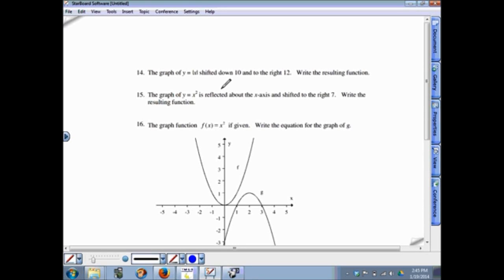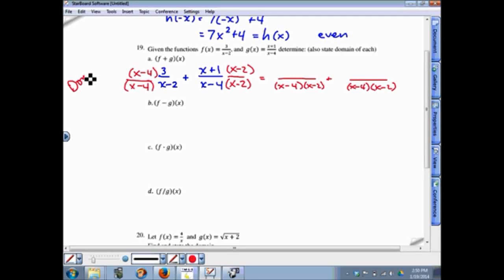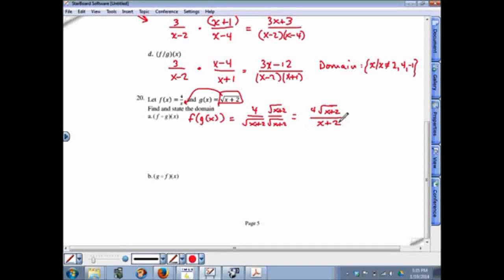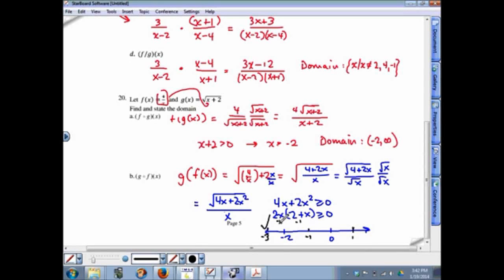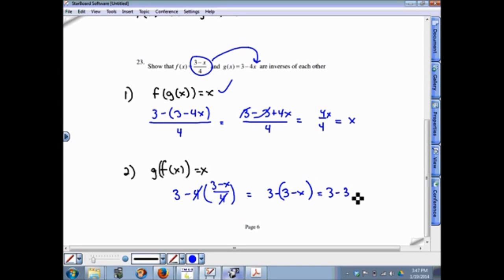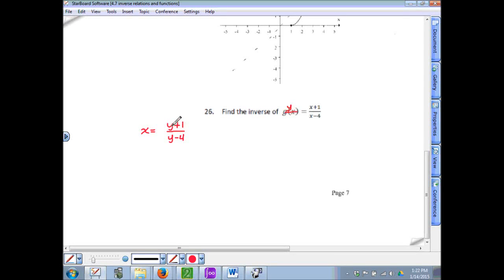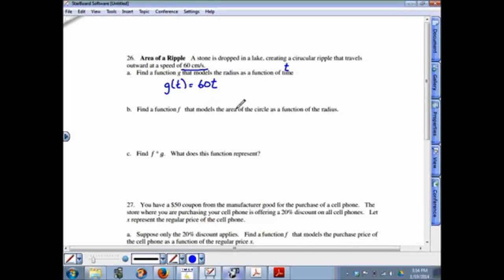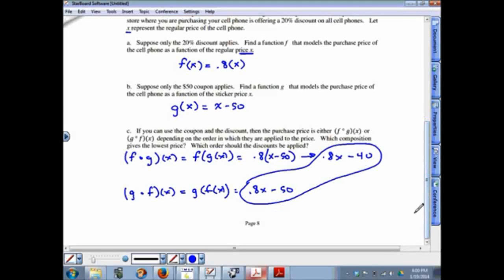Math 1050 exam 1 review part 2